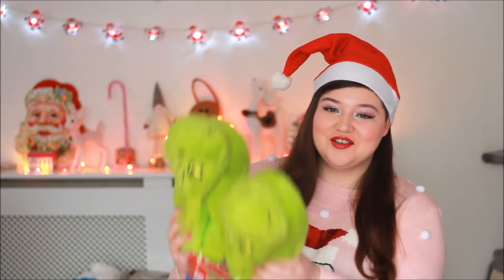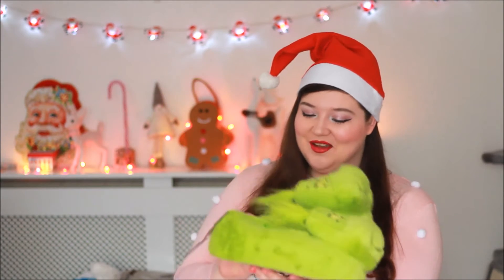Primark Christmas Haul! |DAY 4| 12 DAYS OF JESSMAS!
WELCOME TO DAY 4 of 12 DAYS OF JESSMAS!

Hello Shining stars!

A lovely Christmassy Primark haul for Day 4 including Christmas bedding, Christmas decorations and Christmas clothing!

12 Days of Jessmas means I will be uploading 12 videos, 1 video every day for 12 days in the build up to Christmas starting on the 13th December 2017- 24th December 2017!

Peace & Love xxx